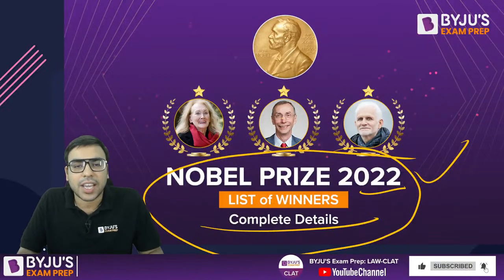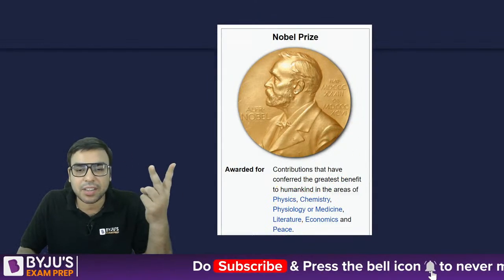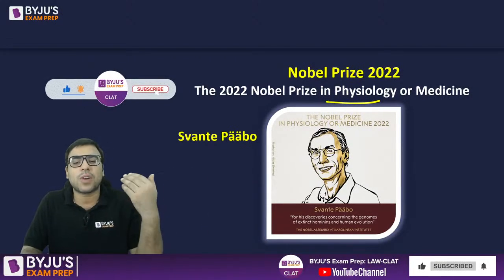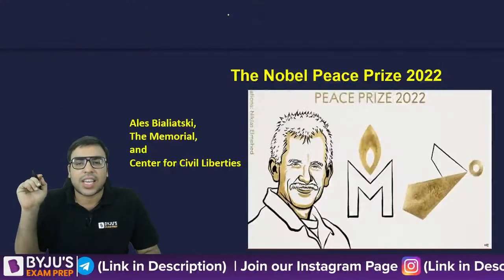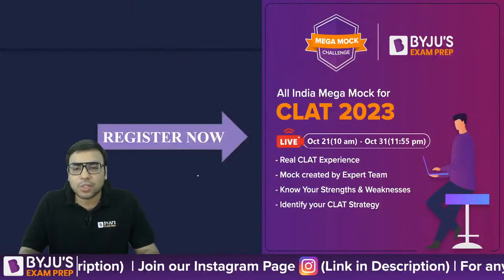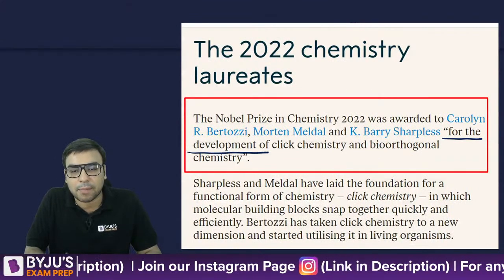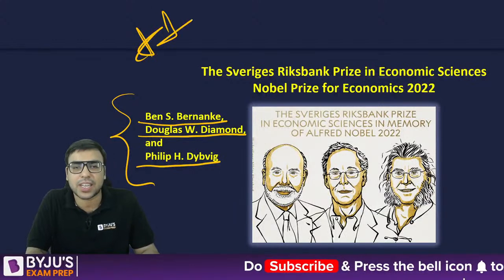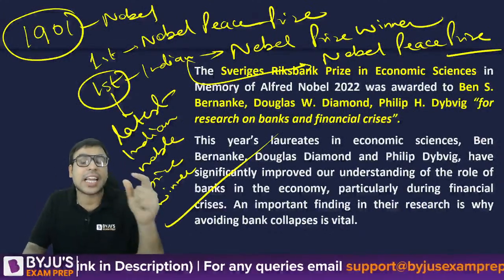Nobel Prize Winners 2022 | CLAT 2023 Current Affairs Preparation | CLAT Exam 2023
🎯CLAT Exam Review Nobel Prize Winners 2022 | Nobel Prize 2022 | CLAT 2023 Current Affairs Preparation
Nobel Prize Winners 2022: In this session, BYJU'S Exam Prep Expert- Salik Sir analyses Nobel Prize 2022. Watch Nobel Prize 2022 Highlights and prepare important current affairs for CLAT 2023 and other Law exams. Watch the live class on Nobel Prizes for CLAT 2023 Preparation. This class will help you to level up your current affair preparation for CLAT and Law exams.

And get to know👇
🎯CLAT Paper Analysis
🎯CLAT Cut Off 2023
🎯CLAT 2023 Answer Key
🎯CLAT 2023 Question Paper
🎯CLAT 2023 Paper Solution
🎯CLAT 2023 Exam Pattern